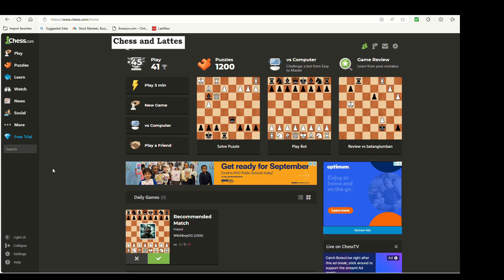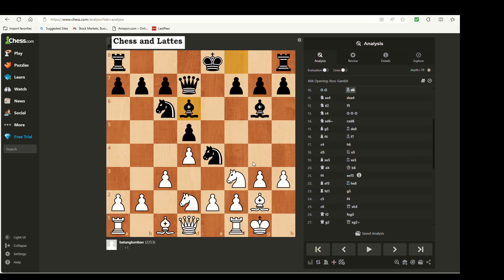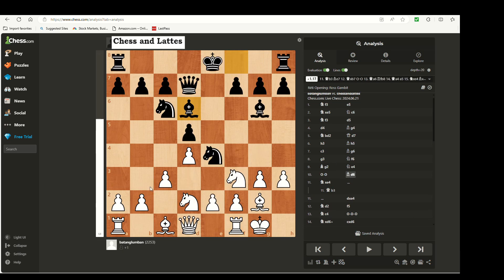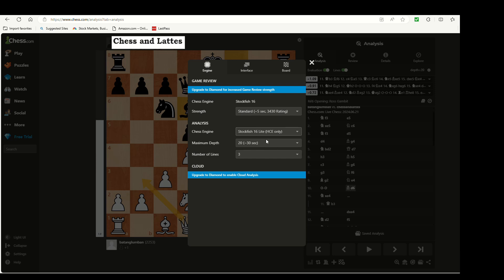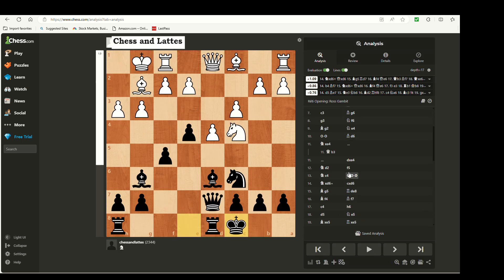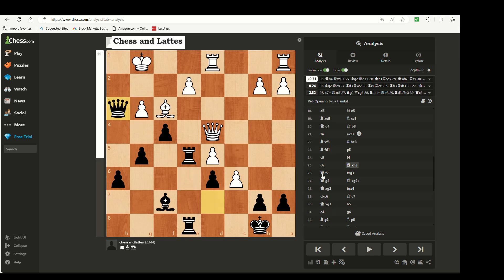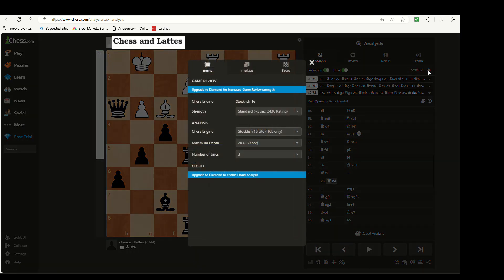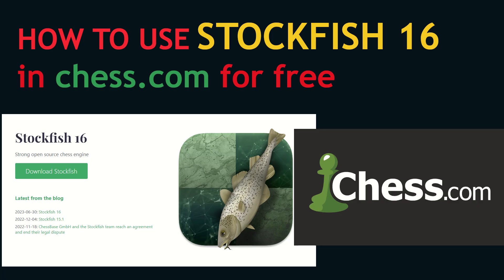HOW to use STOCKFISH 16 within CHESS.COM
in June 2024, the best chess engine is stockfish16

I have a video about how to install STOCKFISH 16 on your computer and PC for free

I provide a short free tutorial and guide to use stockfish 16 within chess.com

You dont' have to be premium to use a chess engine for analysis in chess.com

of course this is only to be used AFTER your game to analyze your game which I show here

How to analyze your game with STOCKFISH 16 within CHESS.COM